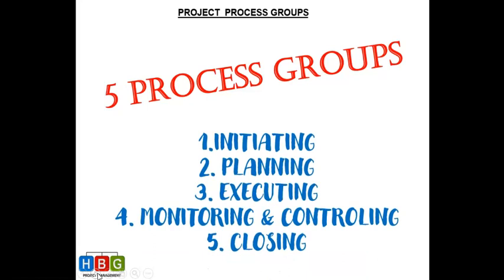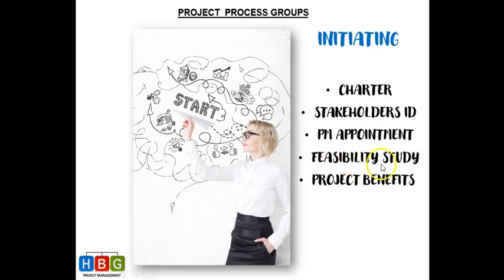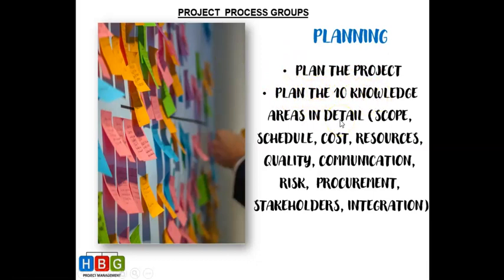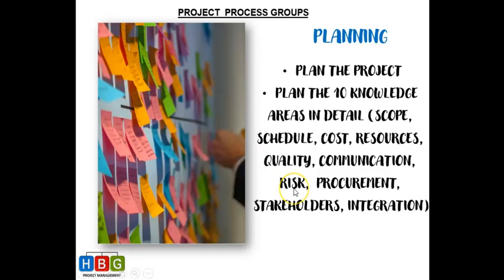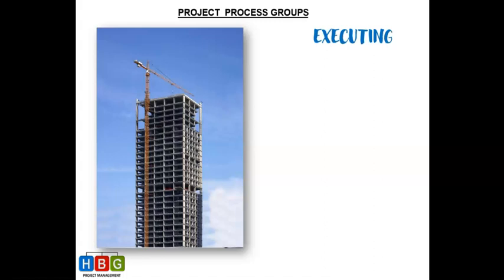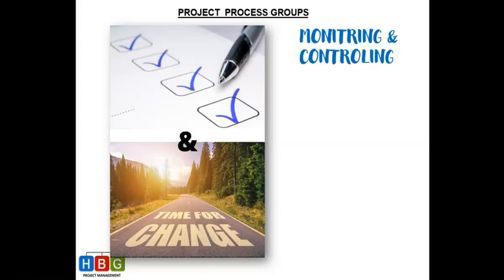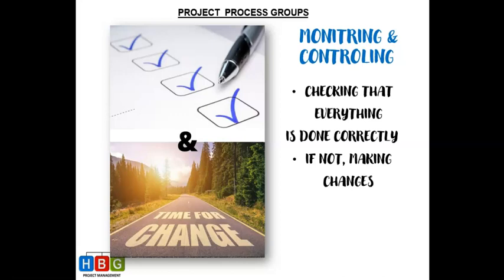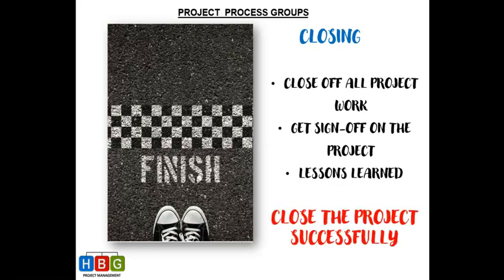How to with Herman...Project Process Groups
In this video you will learn about the 5 main Project Process Groups and what the major outcome of each process is.